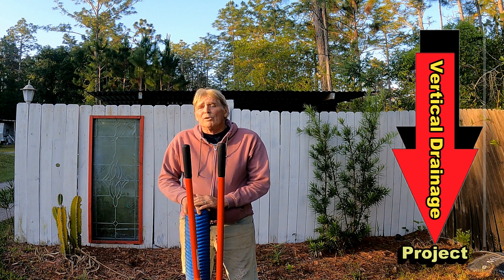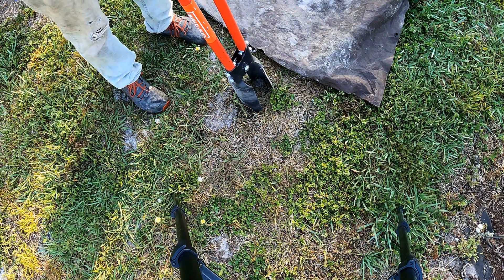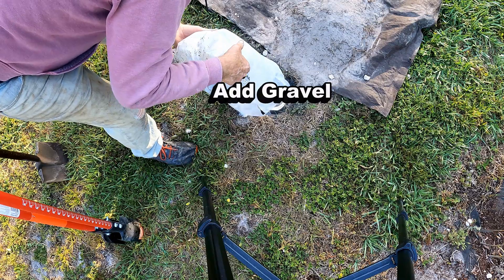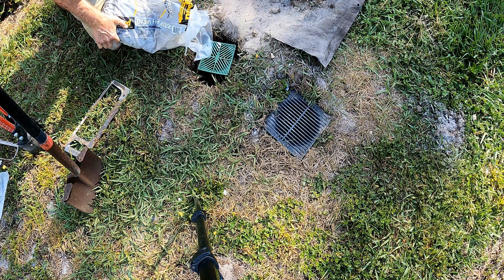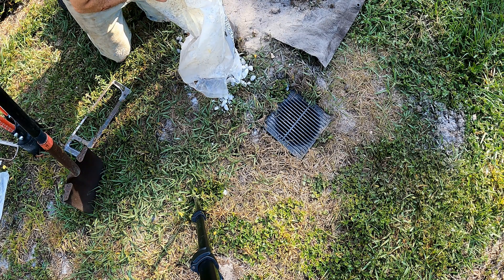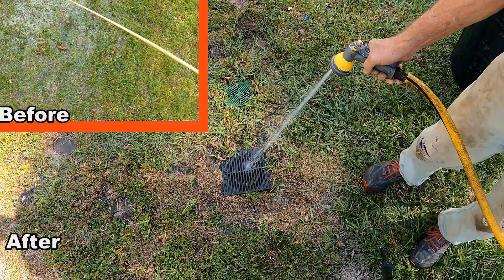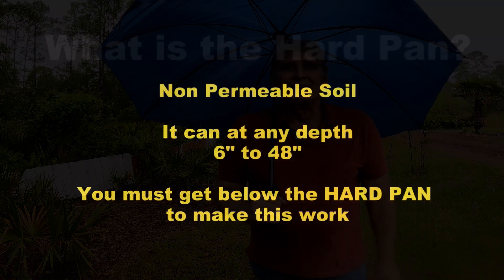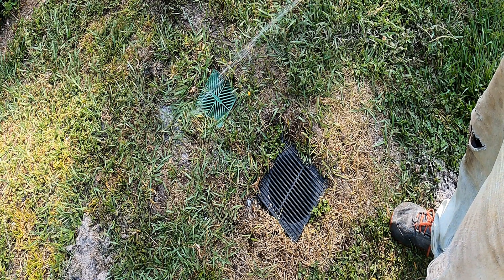Vertical Drainage -With Live Broadcast - NEW INFORMATION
Vertical Drainage Going Live! Yes we will Go Live and Show EVERYONE How This Works! The Vertical Drain will Work and Take Water All DAY..

Another Great Rainwater Drainage Channel

So you can schedule to watch.. Also Check the Web Site for dates and Times

This the Best Project under $10. It will add so much valve to your home. Watch and Learn!

Can we remove water with simple vertical drain? This video with Results! Watch and see!

This is called VERTICAL DRAINAGE - Best when you have a small area that floods and you cannot route the water to the street. EASY DIY LESS THAN TEN DOLLARS!

*ALWAYS WATCH TO THE END FOR MORE INFO*. The downspout Drain (Drain Tile) Underground Drain is the Most Important Drain in the Rainwater Drainage System. This Pipe Moves more water than any other drain .

Hey Houston ! Here's a great Company for all your Rainwater Drainage Needs

Apple Drains
over 35 years with 100% success!

how to install french drain around foundation ,curtain drain around foundation, how deep should a french drain be, french drain before and after, french drain holes up or down, how to build a french drain, how to install french drain and sump pump, how to keep water from house foundation, diy french drain, best french drain system, soak away, UK, EU,US, Drainage, Rainwater, vertical drainage, hard pan, under 10.00, Apple Drains,